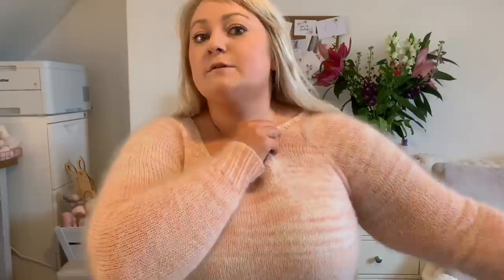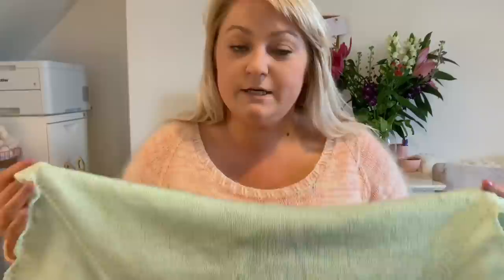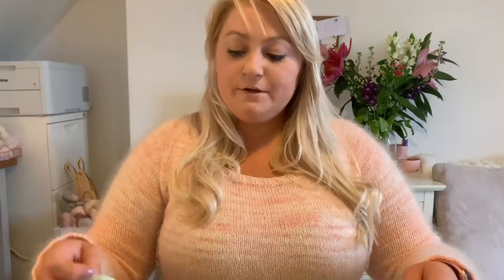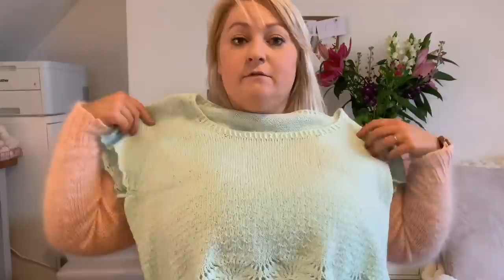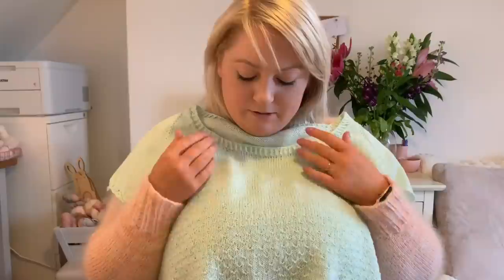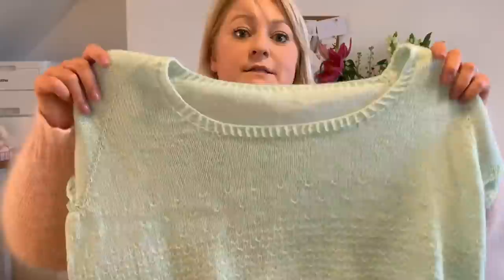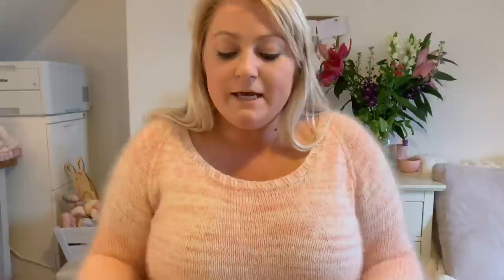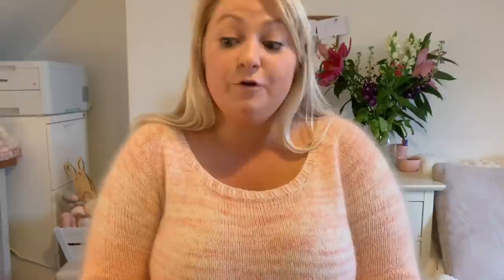Podcast Episode 9 | Finished jumpers, lots of WIPs and advent news!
I'm so excited to be sharing news about my Advent Calendars.

All links can be found in my show notes

Ravelry: Suzie Petals